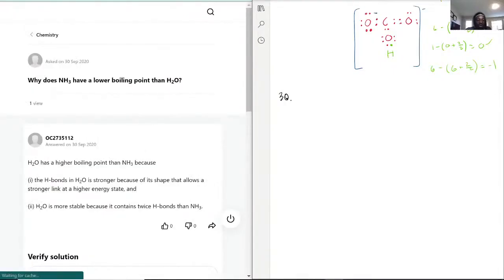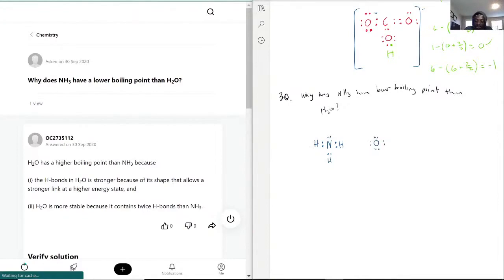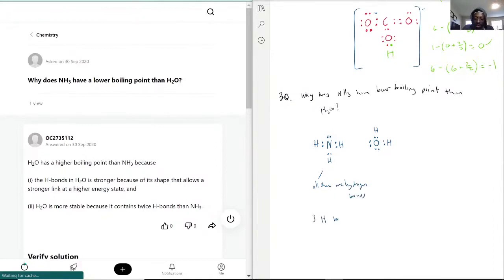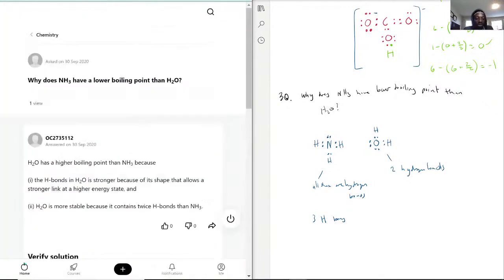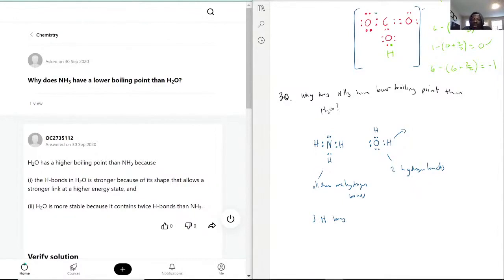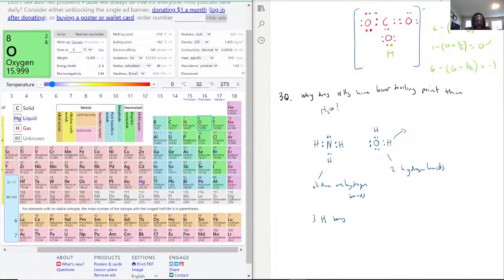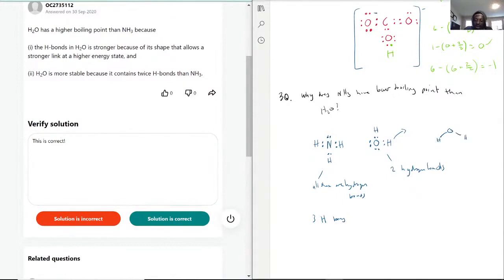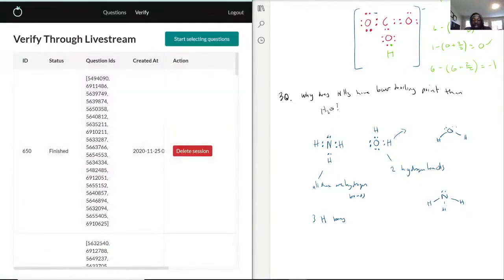Why does NH3 have a lower boiling point than H2O?